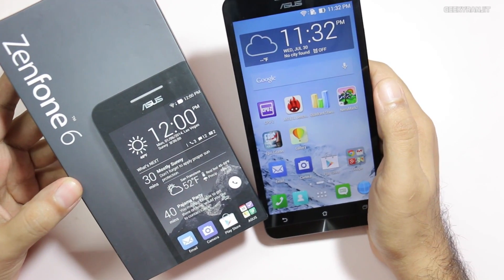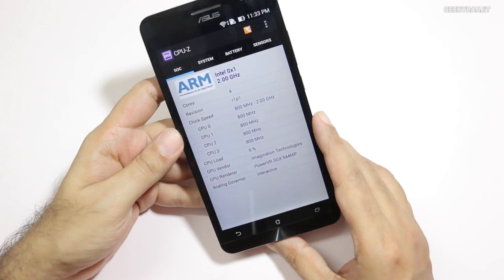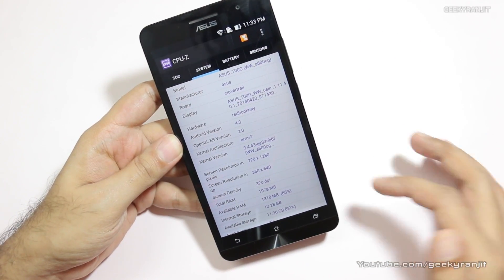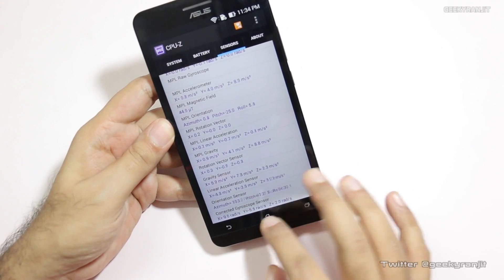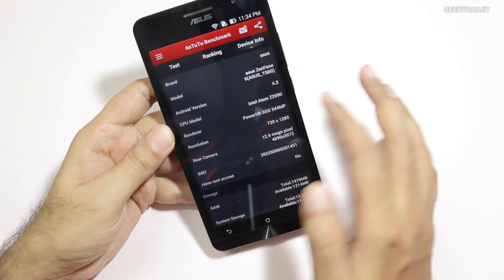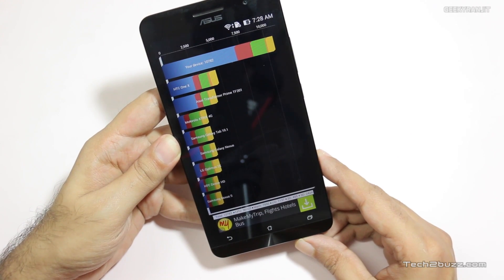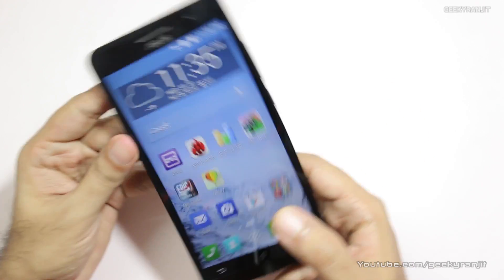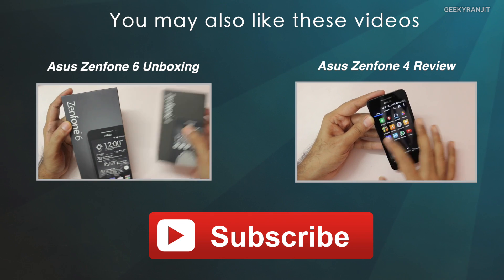Asus Zenfone 6 Benchmarks & Configuration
Asus Zenfone 6 Android Phone Benchmarks the Zenfone 6 is a phablet device it is powered by intel dual core atom processor clocked at 2 Ghz, it has 2 GB RAM 16 GB internal storage, SD card support and I run popular benchmarks on the zenfone 6 and show you the results.